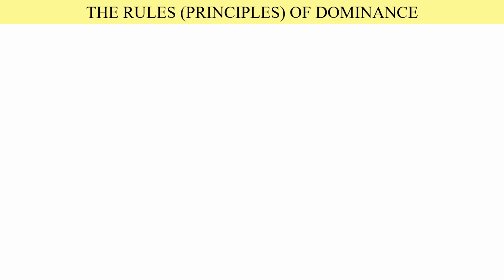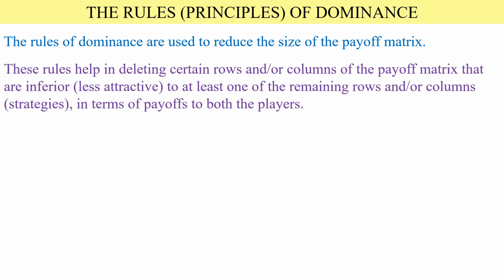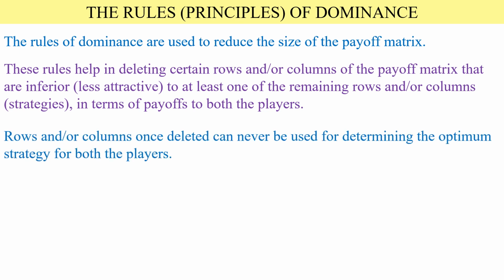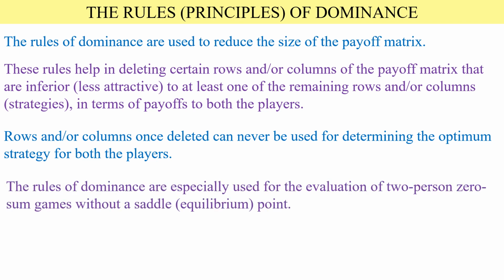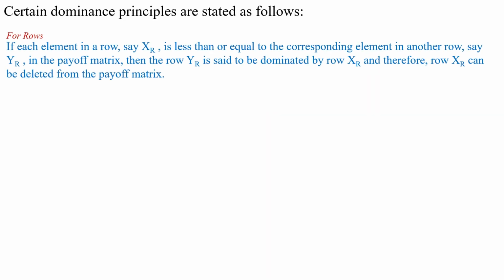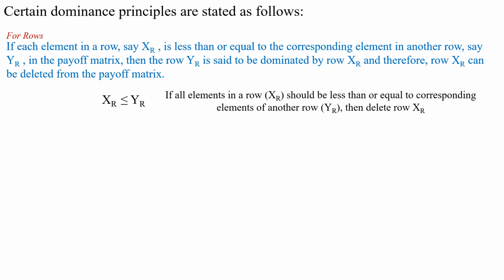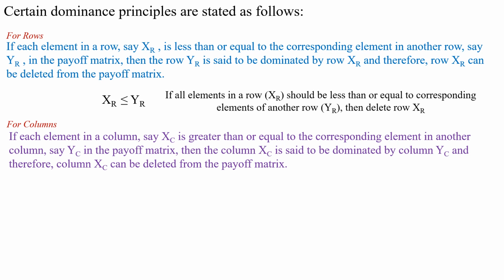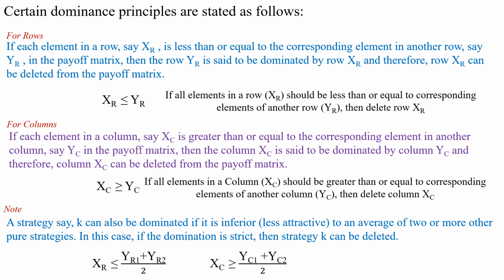Dominance Principle Explained | Game Theory | Lecture-10 MBA BSC Maths Mechanical OR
Referred Text books
1. Operations Research by S. Kalavathy

2. Operations Research : Theory and Applications

Dominance Rules: Game Theory

game theory;
Introduction;
pay-off matrix;
terminology;
strategy;
value of the game;
Maxima minima in Game theory;
Game with saddle point;
Game theory introduction;
Strategy in game theory;
types of game theory;
2 person game and n person game;
Game theory graphical method;
zero sum game;
Saddle point;
Game without saddle point;
Operations Research Game Theory;
Zero-Sum Games;
Game Theory Applications;
Game Theory Lecture;